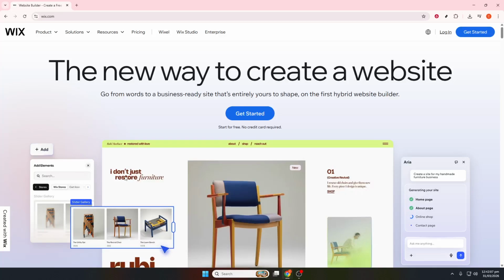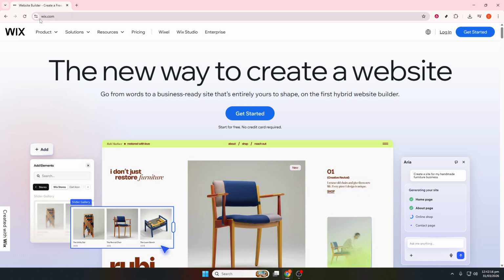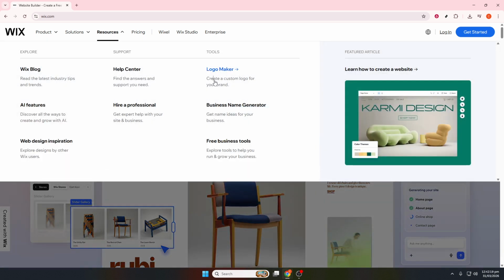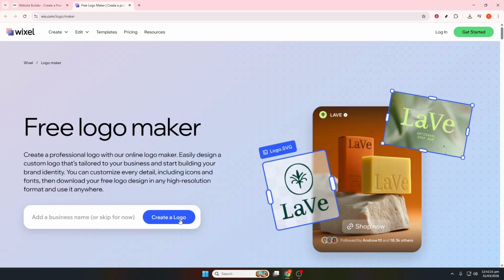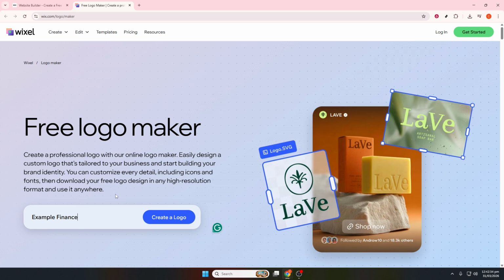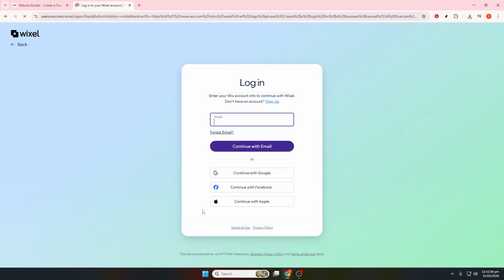How To Create A Professional Logo With Wix Logo Maker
Learn how to create a professional logo with Wix Logo Maker in this step-by-step tutorial!

If you want a high-quality logo for your brand without hiring a designer, Wix Logo Maker makes it easy using AI-powered tools. In this video, we’ll guide you through how to design, customize, and download a professional logo for your business or personal brand.

In this video, you’ll learn:

How to create a logo using Wix Logo Maker
How to customize fonts, colors, and icons
How to preview and download your logo
Tips to design a professional and eye-catching logo

This tutorial is perfect for beginners, entrepreneurs, freelancers, and content creators who want to build a strong brand identity.

Start creating your professional logo and stand out today!